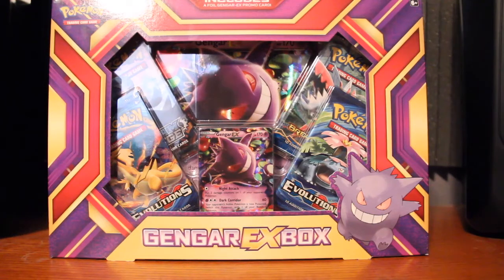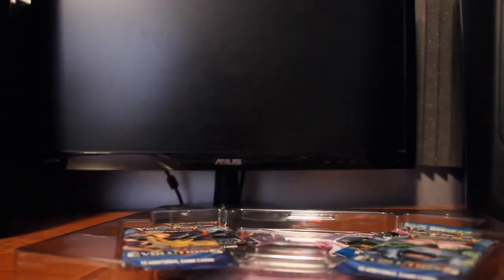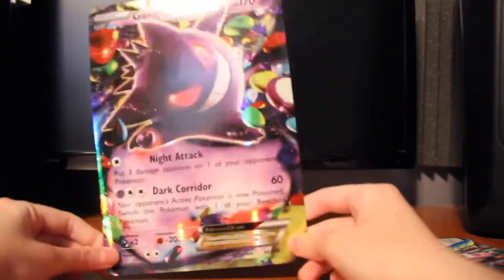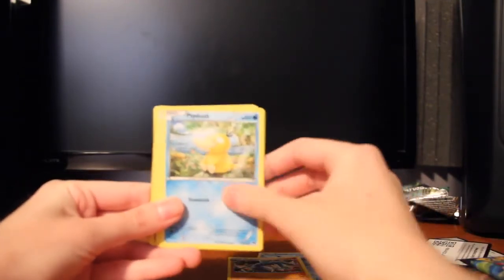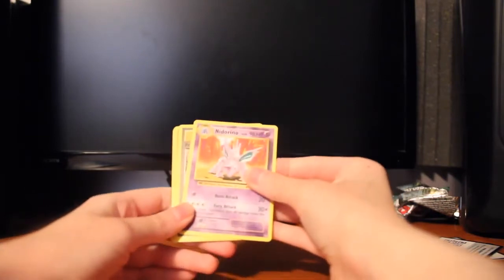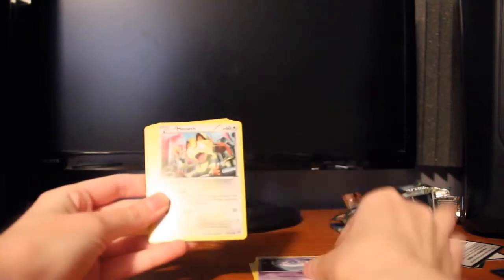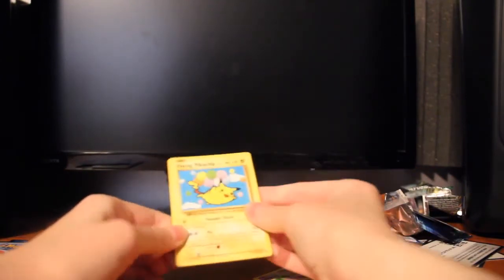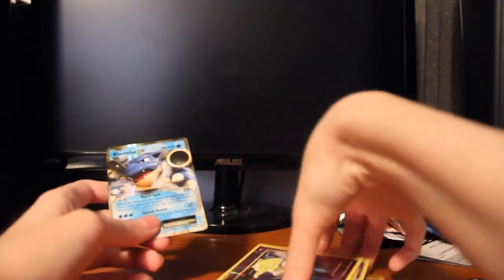Genger EX Box Opening (GOT A SECRET RARE!..and didn't realize it)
I haven't opened up Pokemon cards in years so watch as I fulfill my childhood dreams.